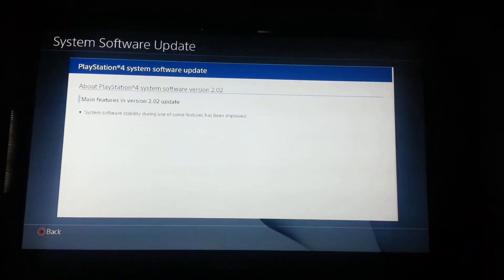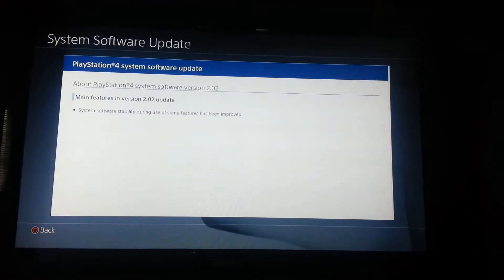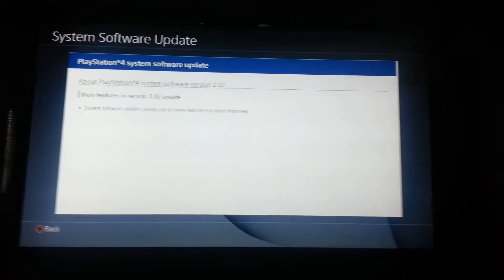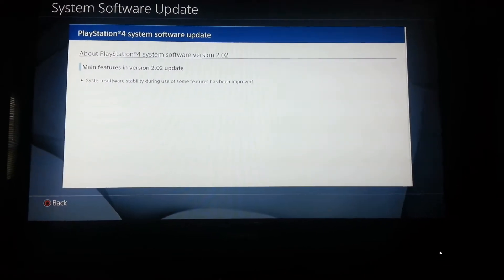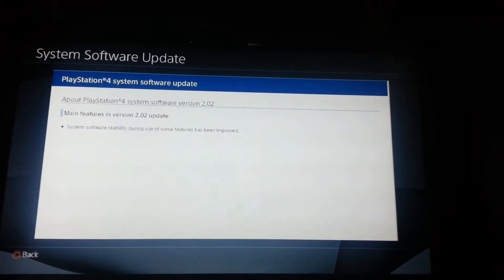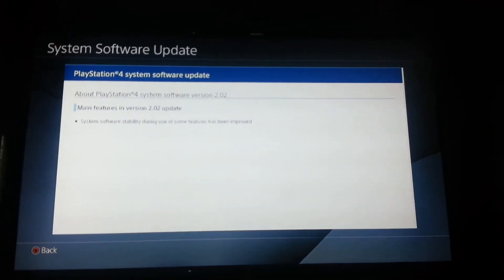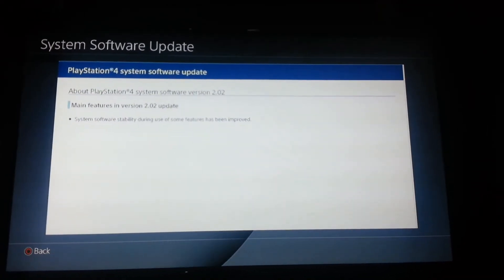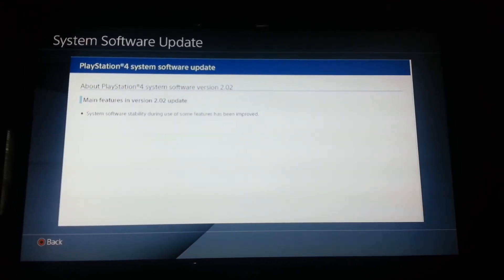Playstation 4 Software Update 2.02 More Fixes.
Some more fixes coming our way.